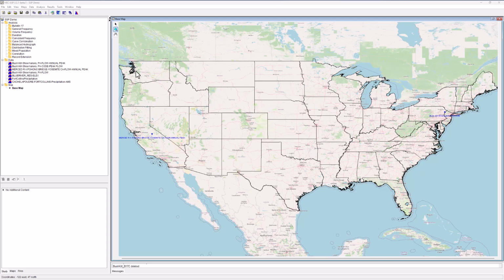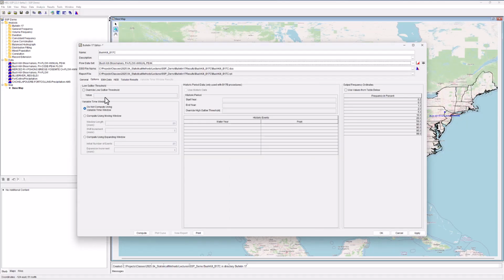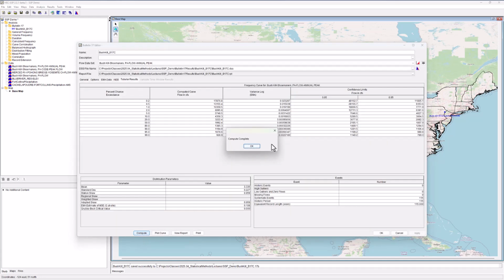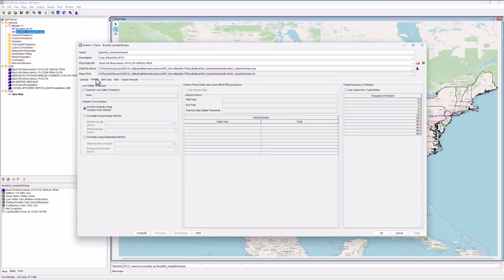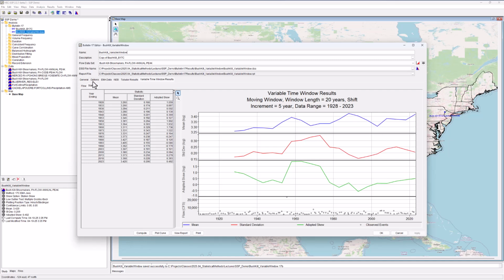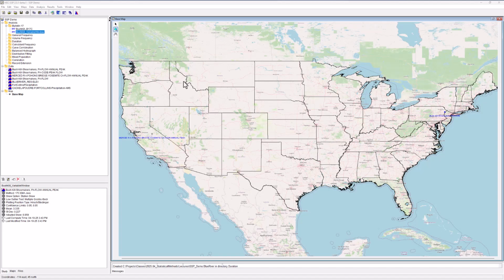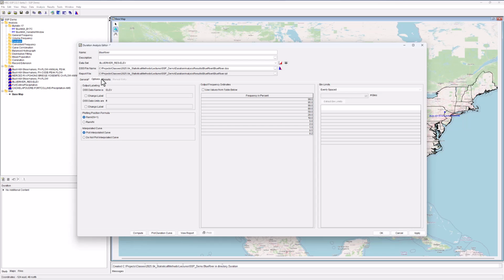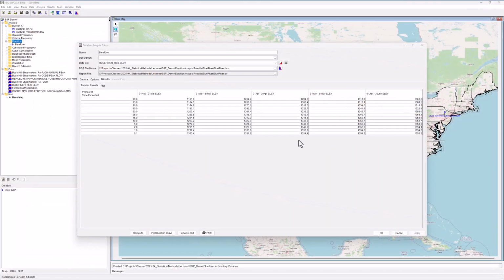Introduction to HEC-SSP: Part 6 Demo of Bulletin 17 and Duration Analyses